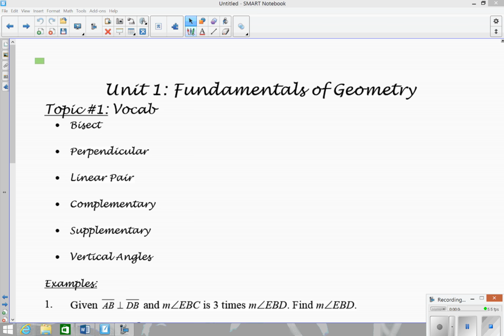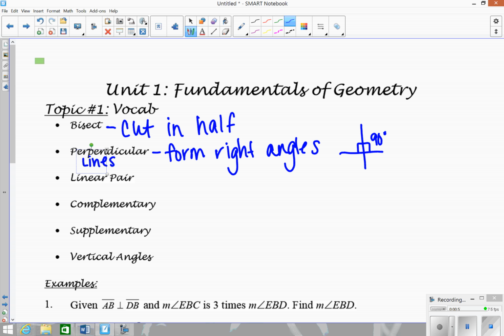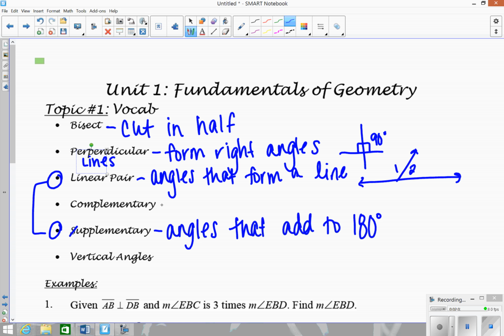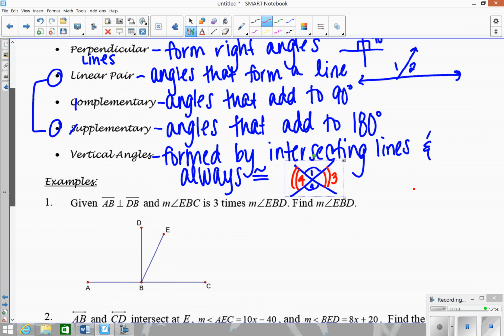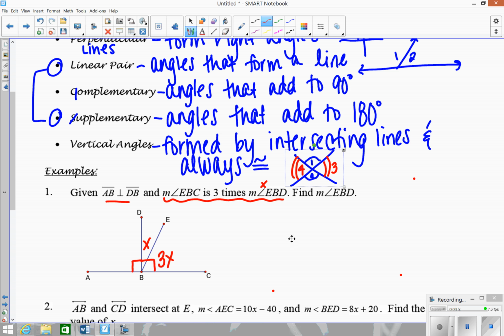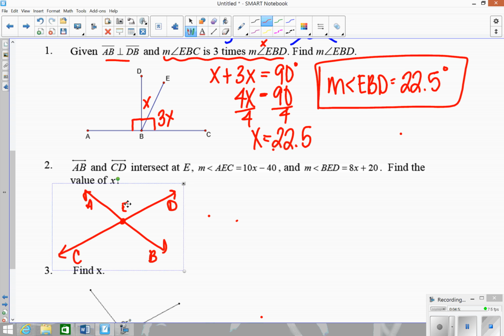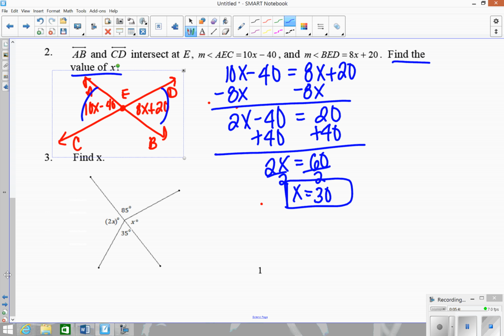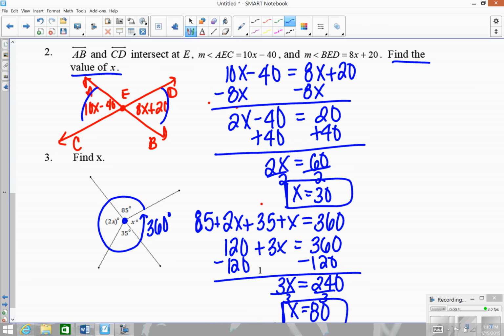Unit 1 Topic 1 Vocab